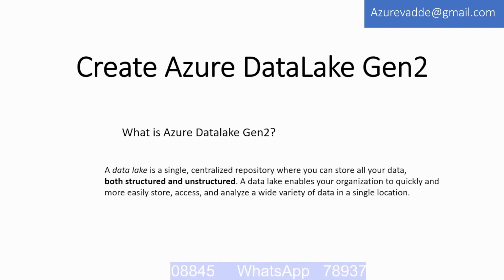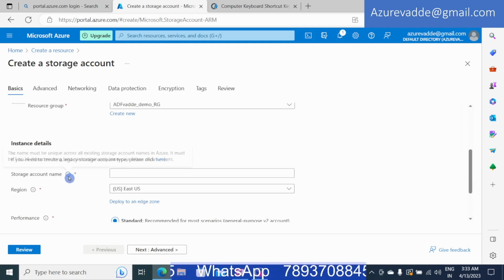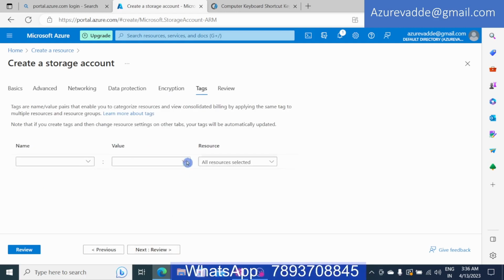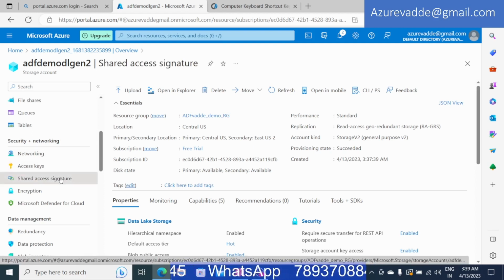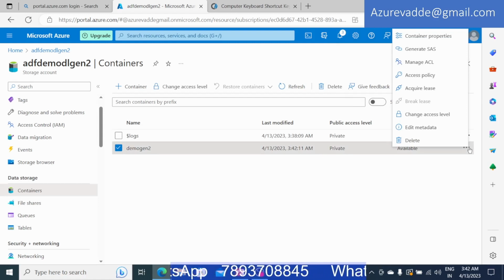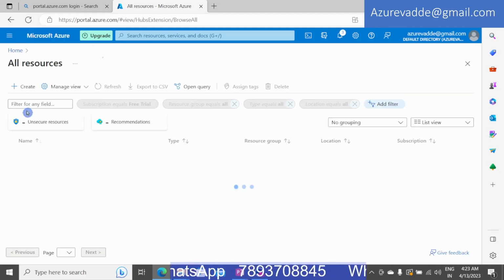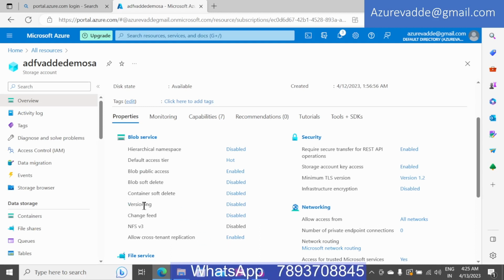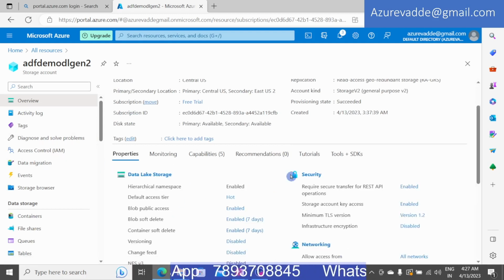Create Azure data lake gen2 Storage